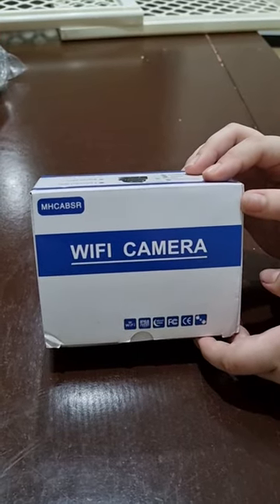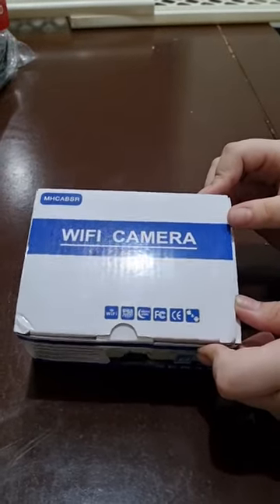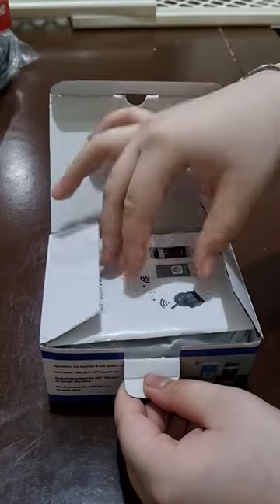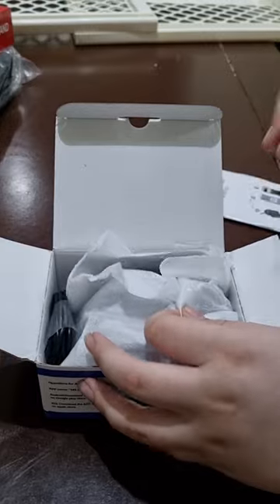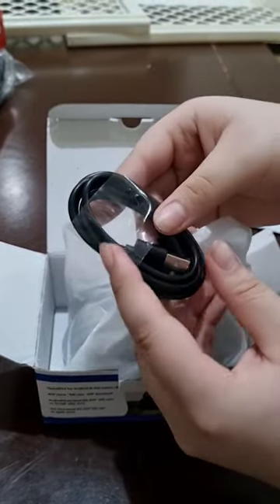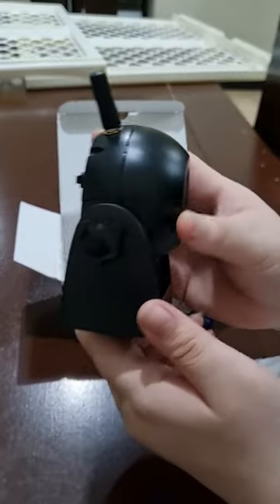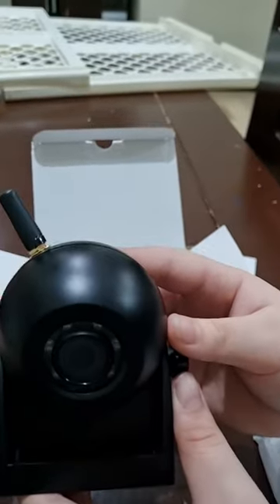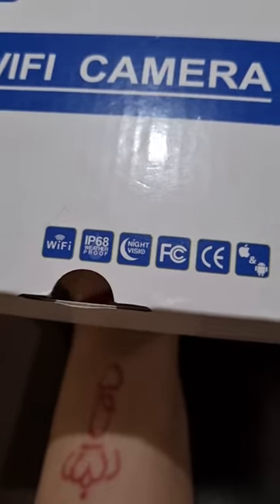Upgraded Wireless Wifi Backup Camera Magnetic Unboxing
Upgraded Wireless Backup Camera Magnetic
unboxing

item below